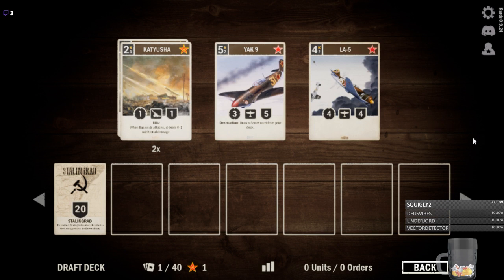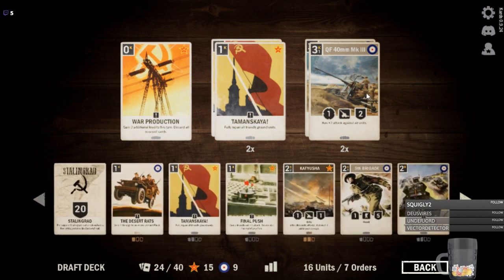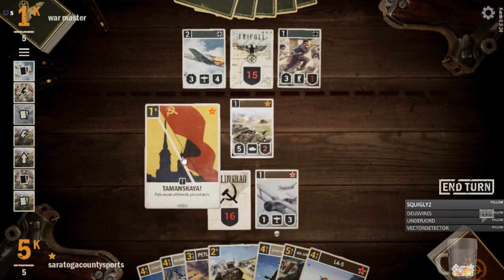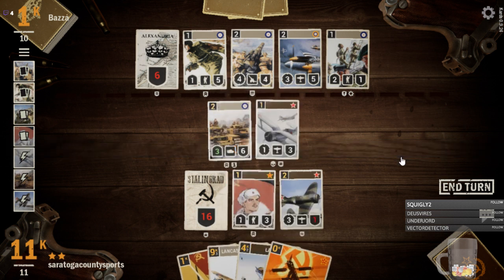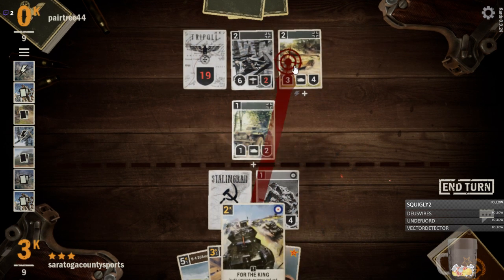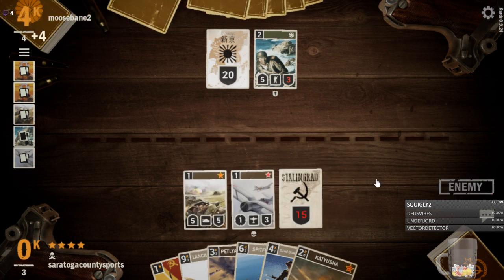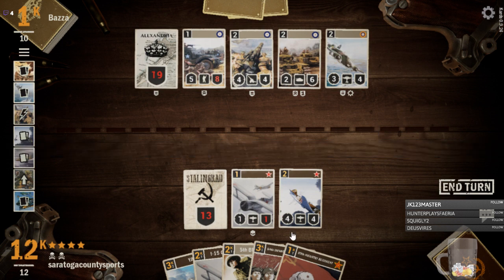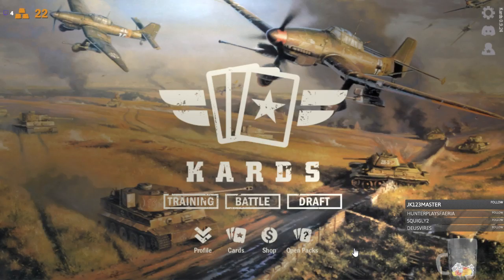KARDS Stream – Back to the Draft – August 5, 2019